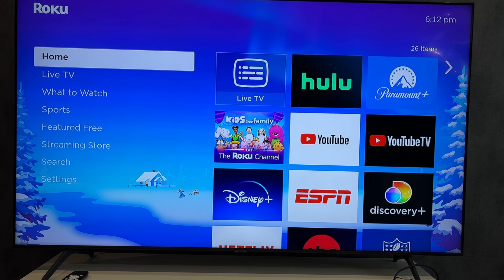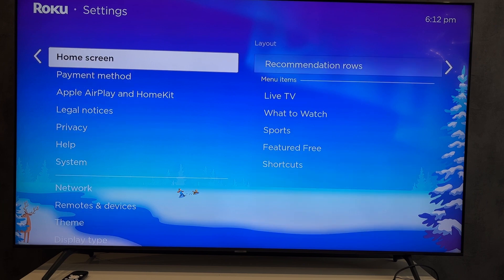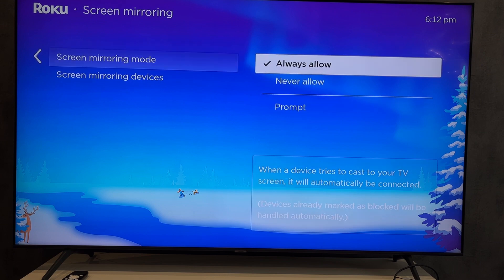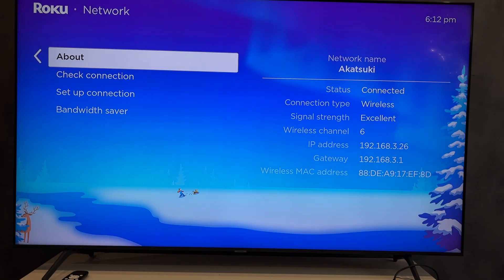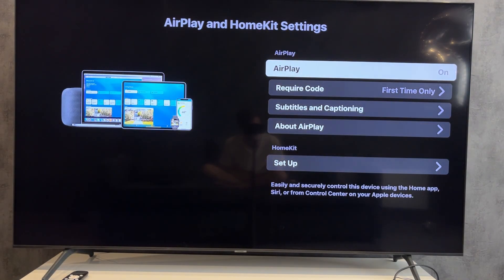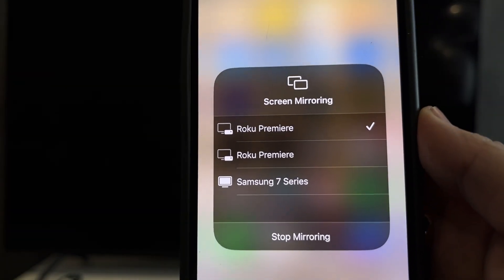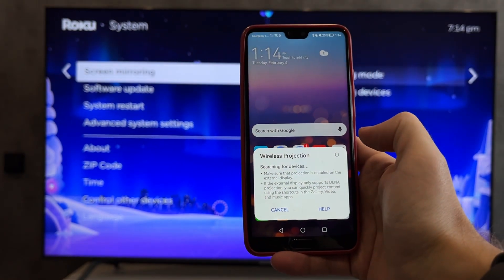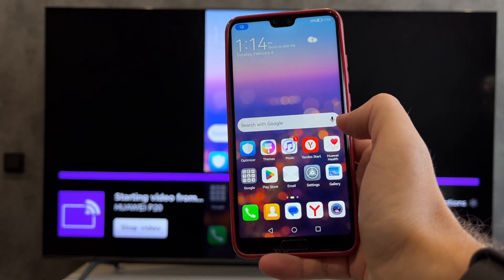How To Add A Screen Mirroring Device On Roku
How To Add A Screen Mirroring Device On Roku 2024
Today I will tell you How To Add A Screen Mirroring Device On Roku (hisense,tcl,onn,stick,box)
let's go
step one.
open settings
system
screen mirrioring
screen mirrioring mode
always allow
open network
your roku tv and your device must be connected to the same wifi network
If you want to connect an apple device (iphone, imac, ipad, macbook), then open apple airplay settings
turn on apple airplay
open screen mirrioring on your apple device
select your roku tv
If you want to connect an android device, open screen mirrioring on your android device
done
That's it, now you know How To Add A Screen Mirroring Device On Roku